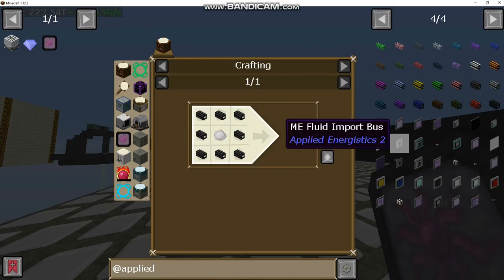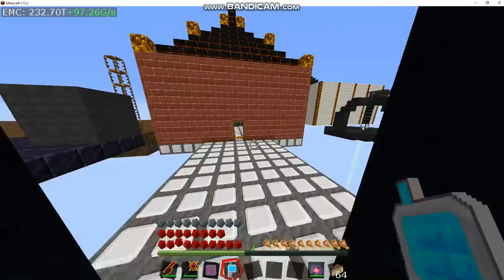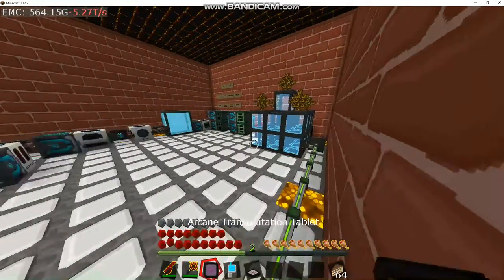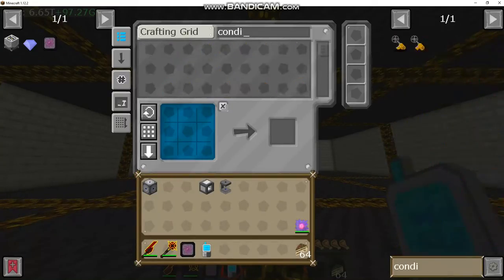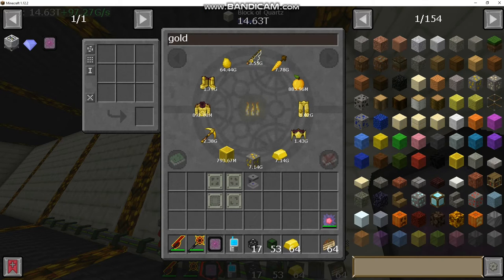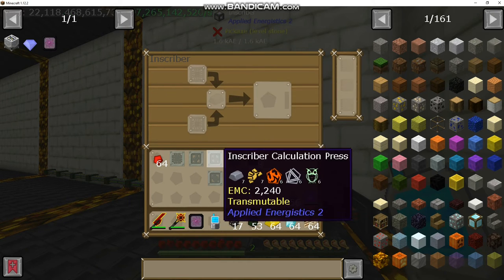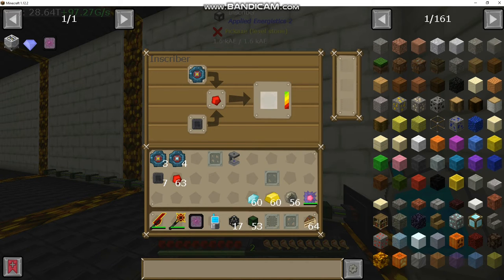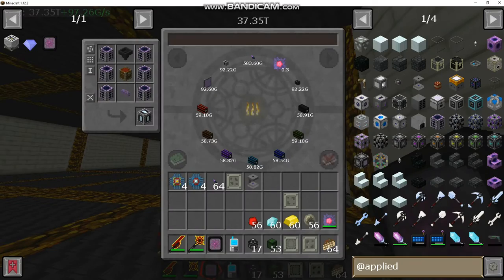Sky Odyssey LD7 Advanced, AE2 Inscribers (EP41)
Welcome LoneDebater7's single-player guide/tutorial for a locked Hard Mode Difficulty on FTB's Sky Odyssey. In simpler terms this series is about playing through FTB's Sky Odyssey  Modded Sky block and having fun while trying out some modded Minecraft. I show how to build items and recipes, and explain why I am going about it the way I am.

In this one we go over how to use the AE2 inscribers and start making some processors.